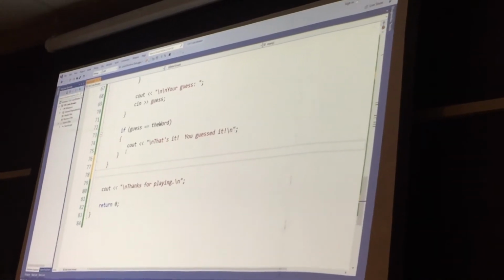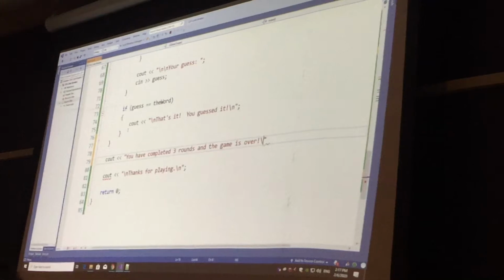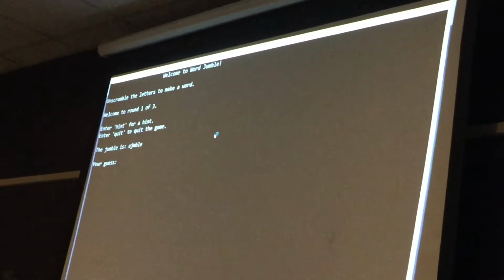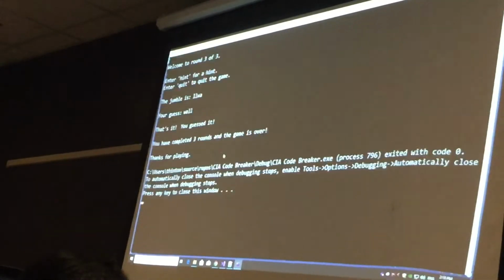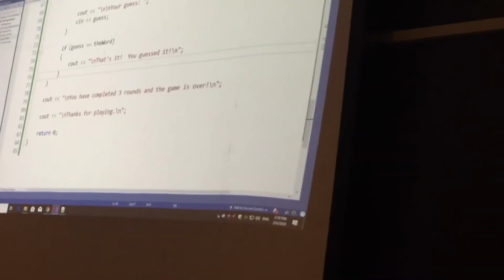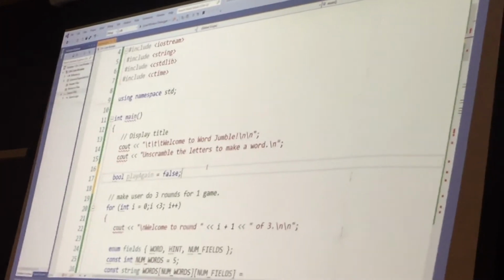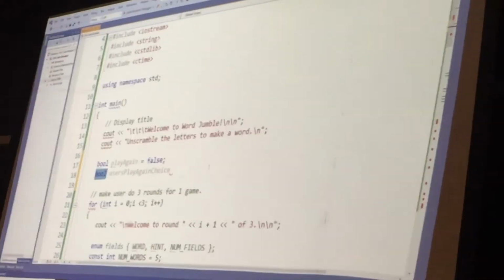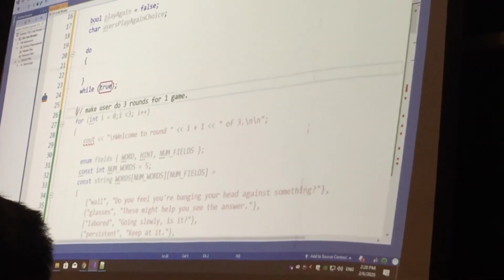What I Learned in My UAT C+ Course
The University of Advancing Technology C++ program class